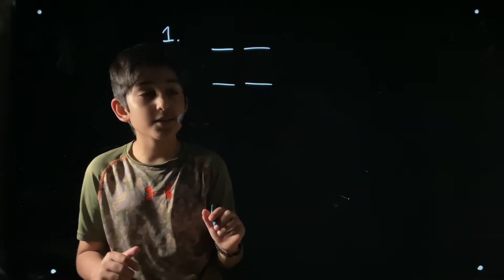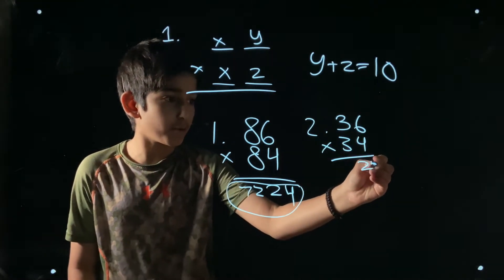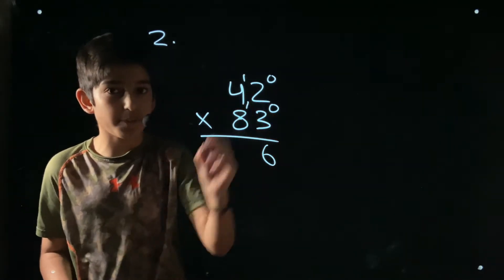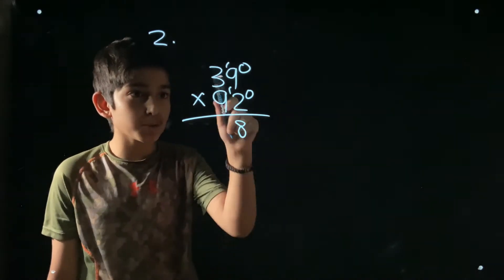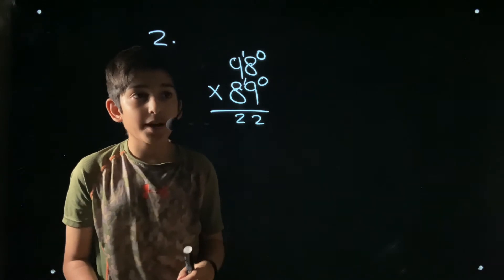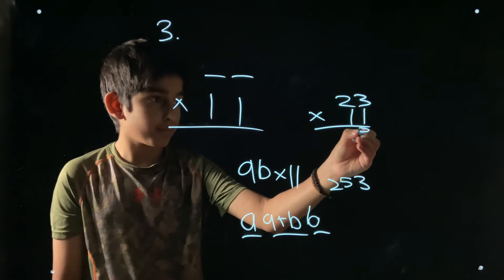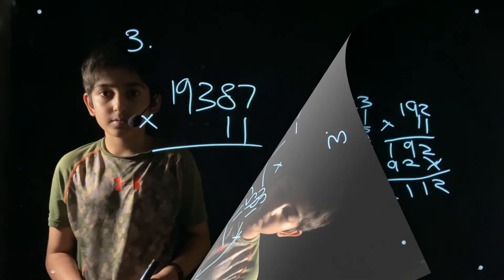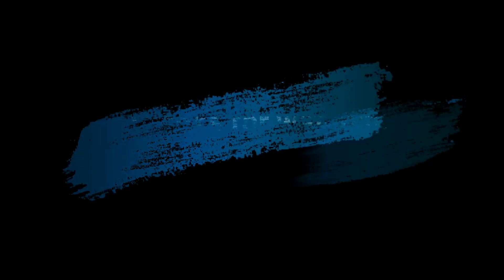Multiplication Tricks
Here's some multiplication Tricks that will really help.